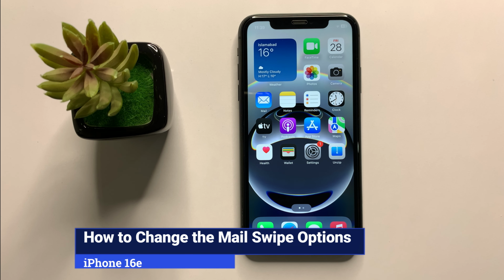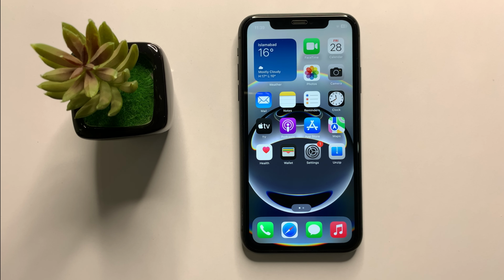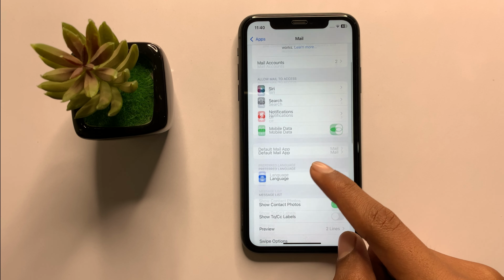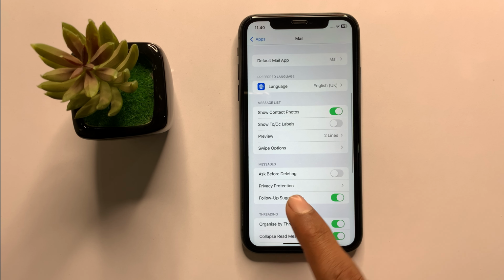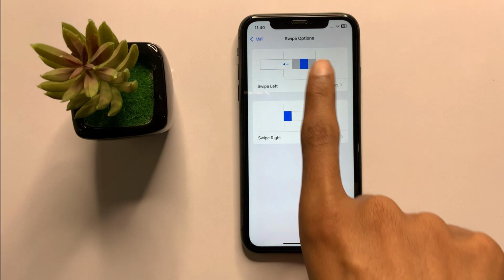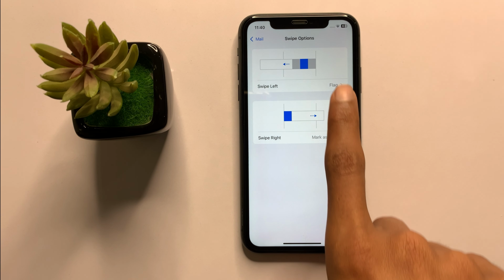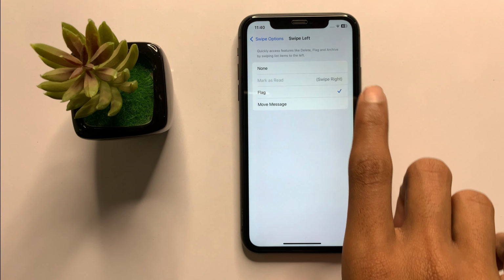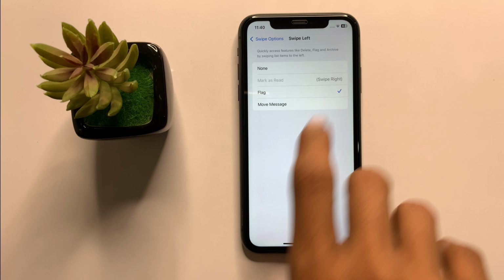How to Change the Mail Swipe Options on iPhone 16e